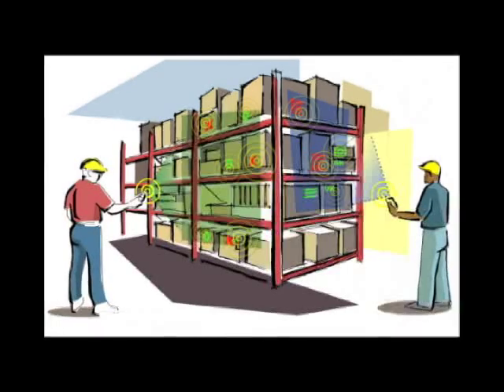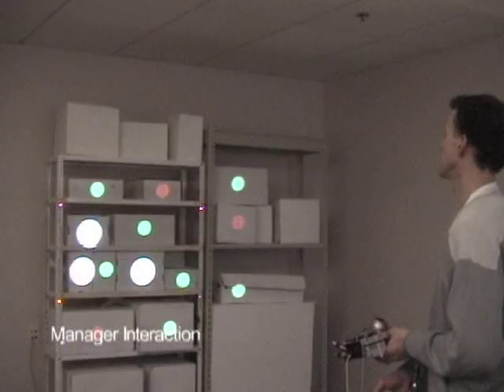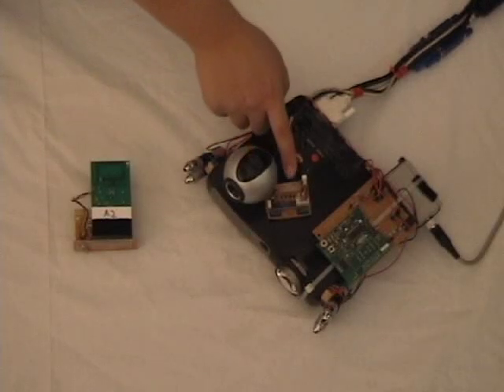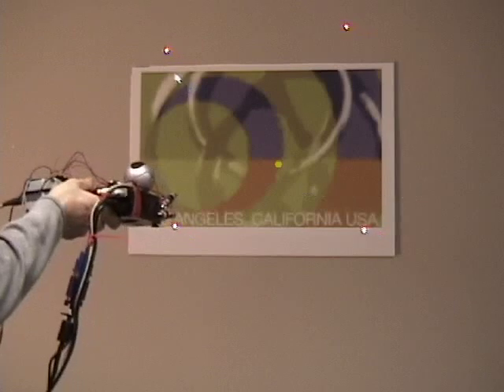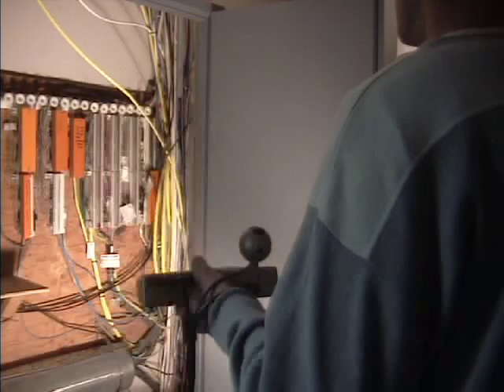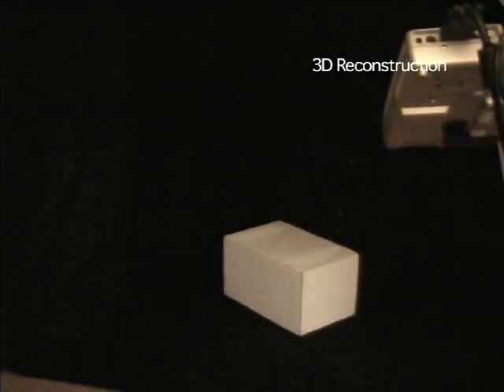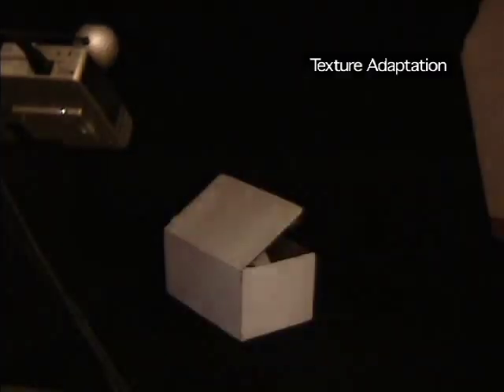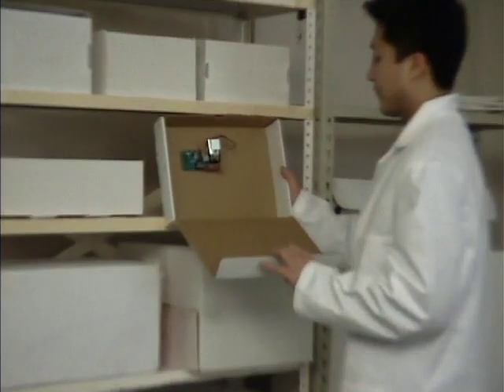RFIG: High-precision RFID Location Sensing using Pocket Projector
RFIG: Finding millimeter-precise RFID location using a handheld RF reader and pocket projector without RF collision
A photosensor is embedded in the RFID tag. A coded illumination via pocket projector locates the tag.
The computer generated labels are projected and overlay the object creating augmented reality (AR).